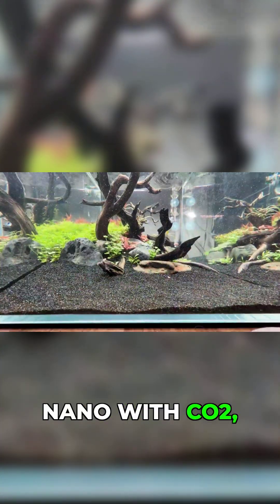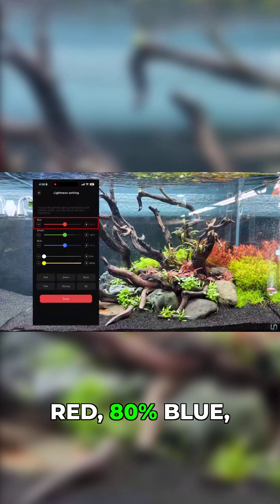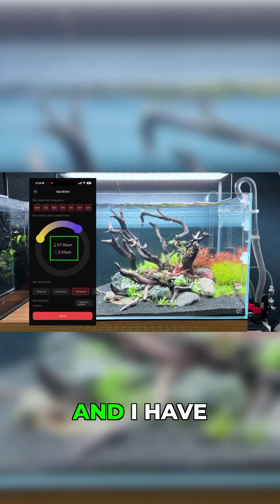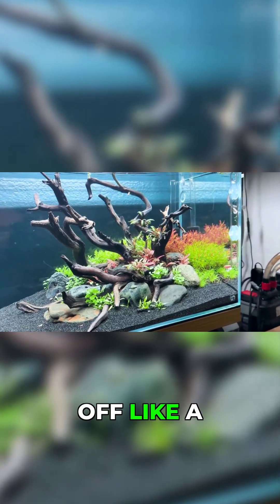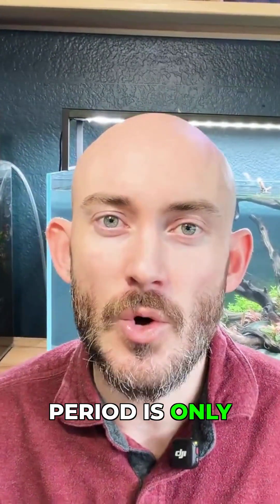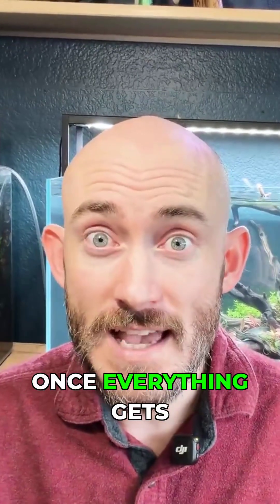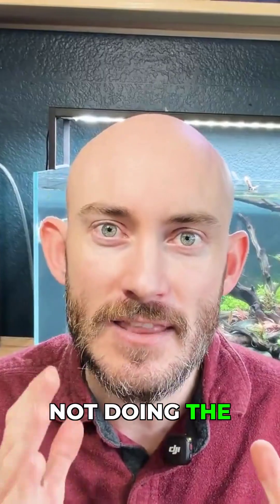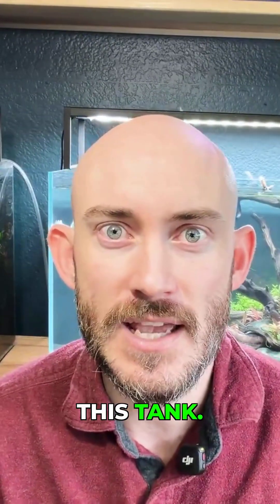7-hour light trick that stops algae in nano tanks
If you're looking for optimal lighting settings for your high-tech planted tank, this video is for you. We cover precise lighting percentages for red, blue, and green, along with a 7.5-hour photoperiod to support healthy plant growth and minimize aquarium algae control issues. Learn how a gentle ramp-up and ramp-down can improve your aquarium light setup and overall aquarium maintenance.

Quick breakdown:
• Intensity: balanced RGB percentages instead of just “100% white”
• Photoperiod: around 7–8 hours total
• Gentle ramp up / ramp down so the tank isn’t shocked on and off

Copy this as a starting point, then tweak for your plants and algae levels.